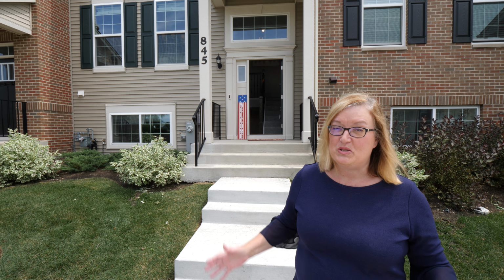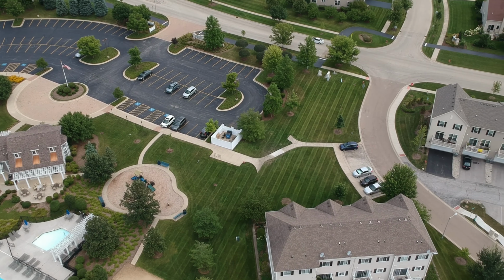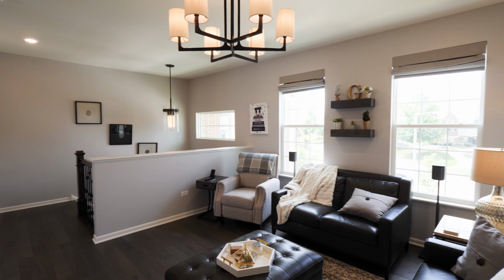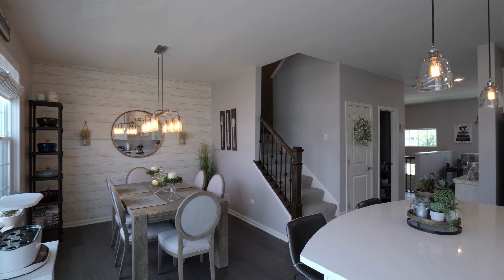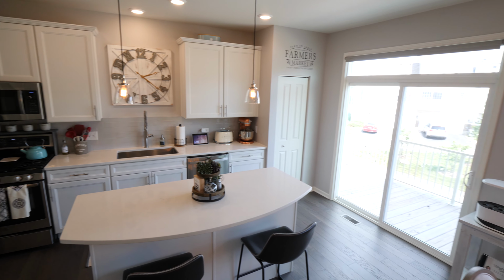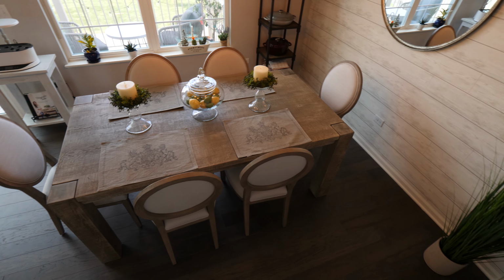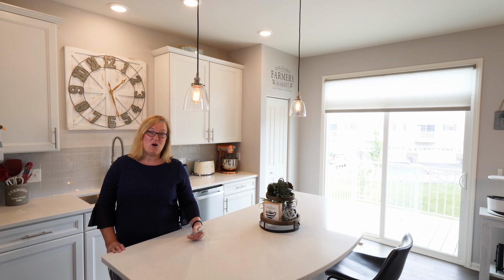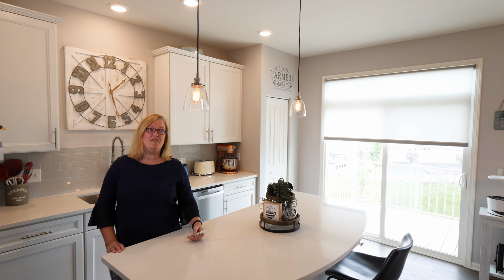845 Shadowbrook Ct, Oswego, IL 60543